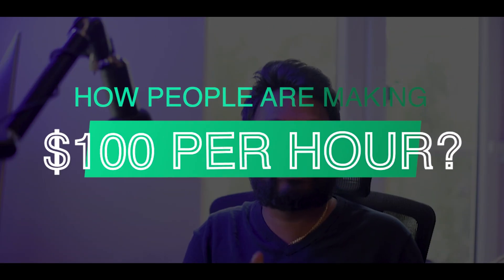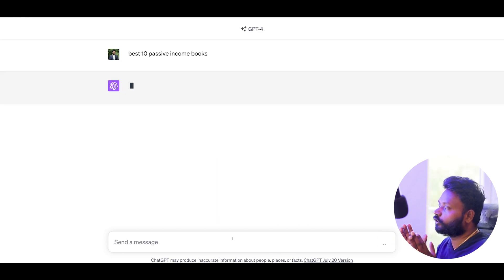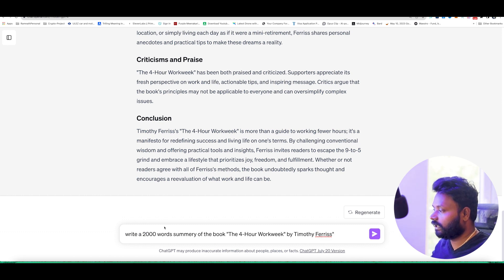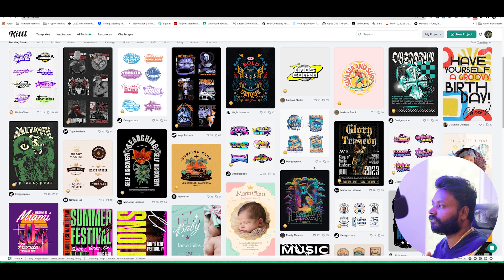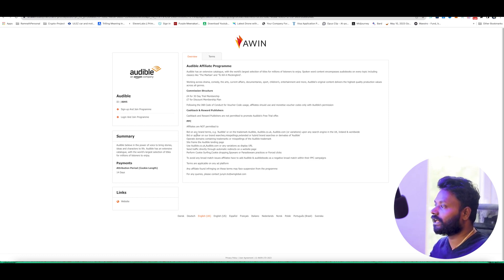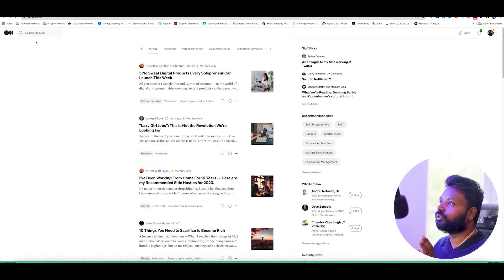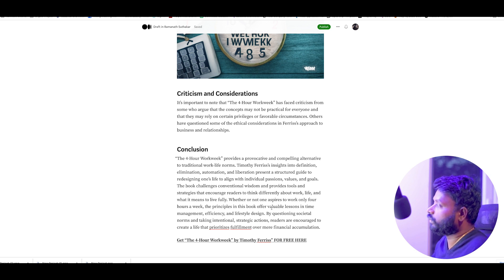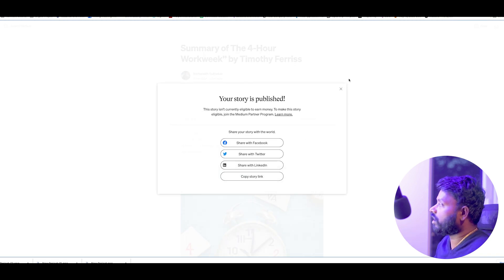The Secret ChatGPT Side Hustle That Nobody Talks About - Make $100 Per Hour with ChatGPT!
There's a secret ChatGPT side hustle that nobody talks about. It's the perfect way to make extra money online, and it's so easy to do. I'm not going to tell you everything, but I will say that it involves using ChatGPT to create high-quality content. If you're interested in learning more, then check out my video.

Tired of working long hours for little pay? Want to make money on your own time? Then you need to check out this amazing ChatGPT side hustle! With ChatGPT, you can create high-quality content in minutes, and get paid for it. This is the perfect side hustle for anyone who wants to make extra money without having to put in a lot of time or effort.

🌐 Other Links
👉 Personal Finance And Investing Blog